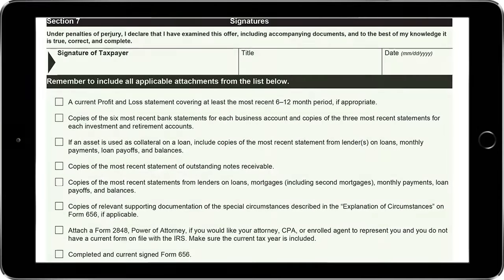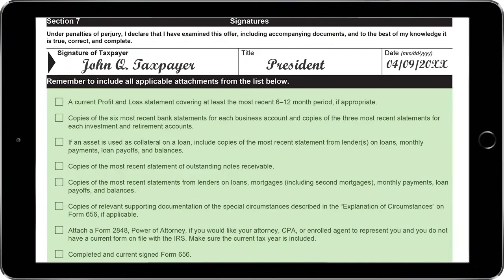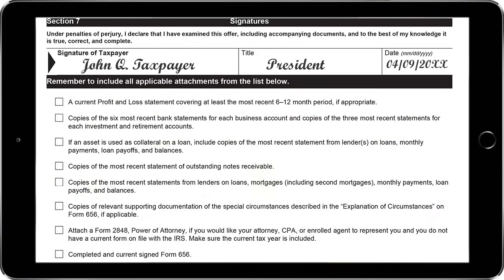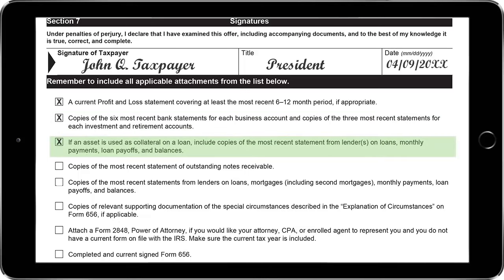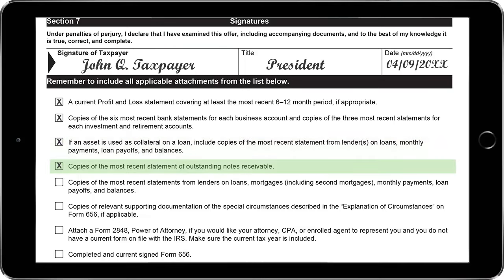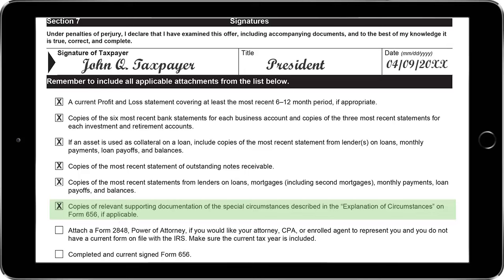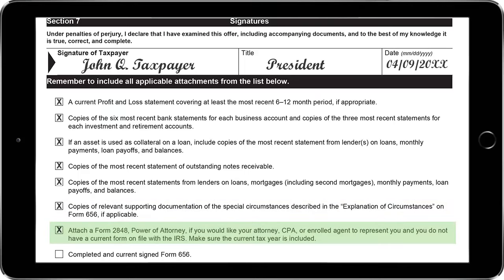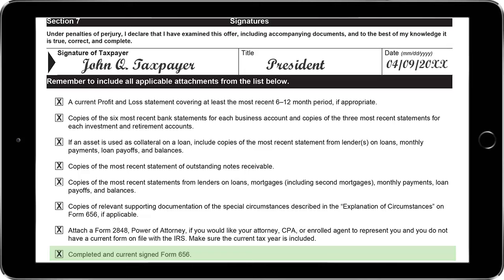How to Complete Form 433-B (OIC) Section 7 Signatures, Dates, Final, Checklist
This video provides step-by-step instructions on how to complete the forms needed to submit an Offer in Compromise. The instructions in this video are up-to-date but your form may look different from the images shown. Visit IRS.gov/OIC for the current form and more information.